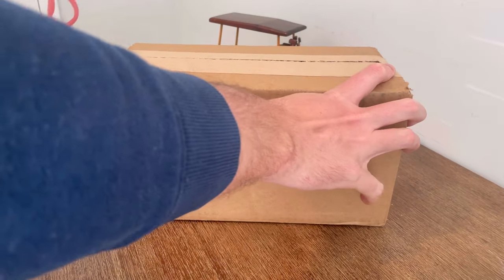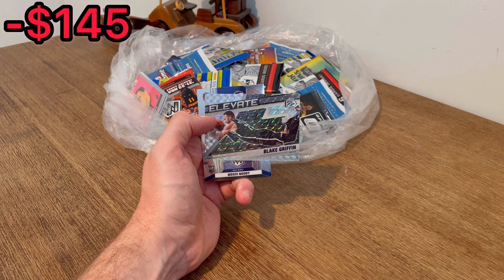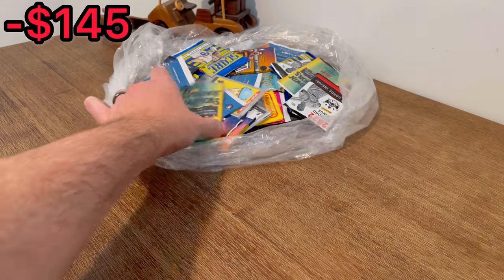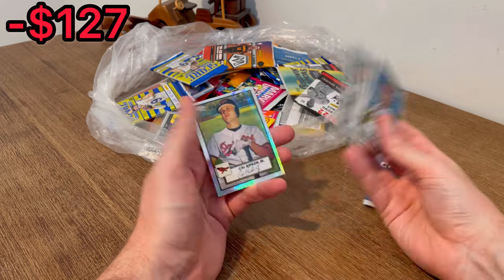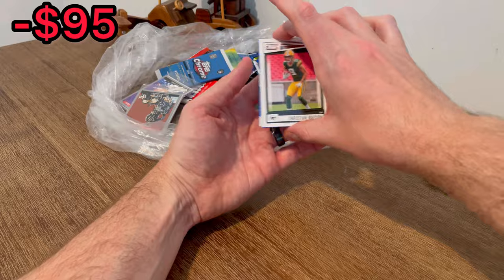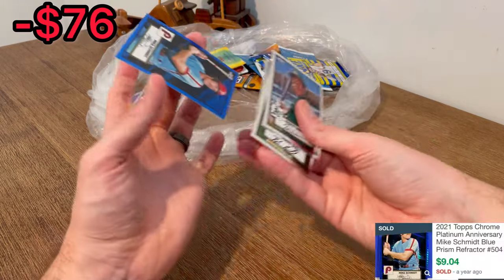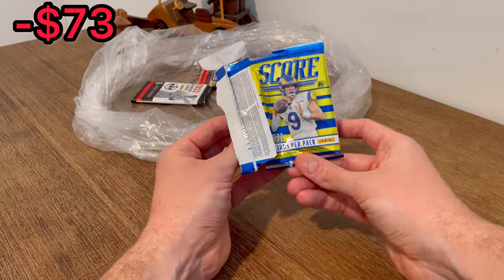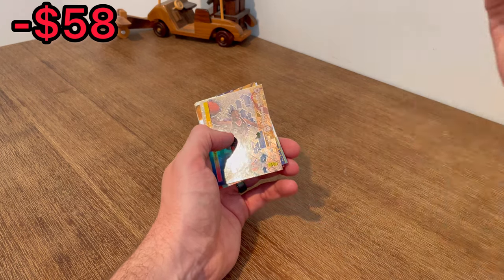I BOUGHT BOX FULL OF SPORTS CARDS PACKS FROM GOODWILL!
I paid $150 for over 50 packs of sports cards from Goodwill’s online auction platform Shopgoodwill. The reason I bought this lot of packs of sports cards (primarily baseball cards, football cards, & basketball cards) was because I saw l saw some pretty nice packs of sports trading cards on the listing. I kinda made a risky purchase here with not a lot of info to go on before making this sports card purchase…Let me know if you think it was worth the cost?!

Please enter into this video’s giveaway by subscribing, liking this video & comment who you think will win the World Series this year! (Also, please watch the entire video it really helps my channel) thanks!